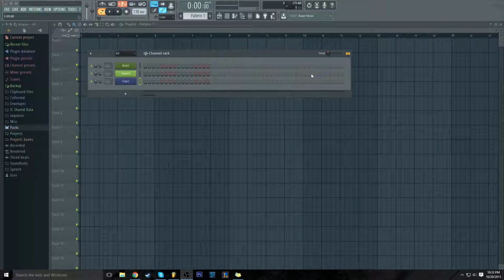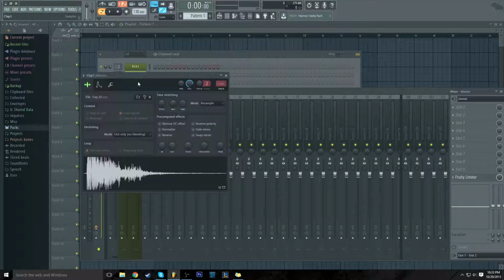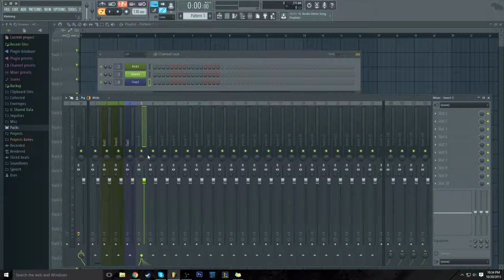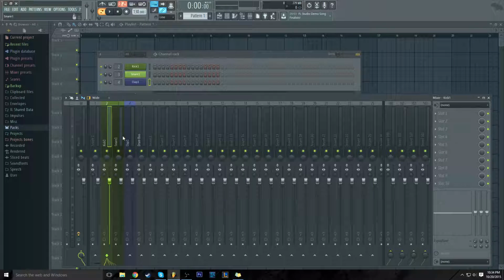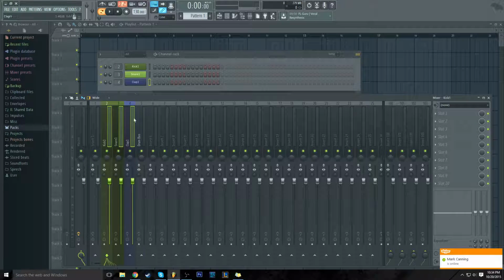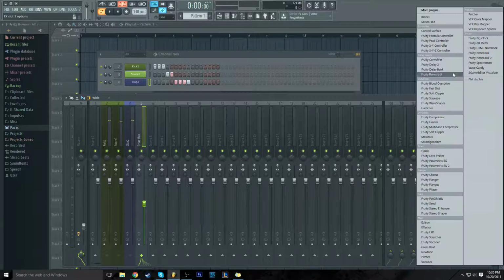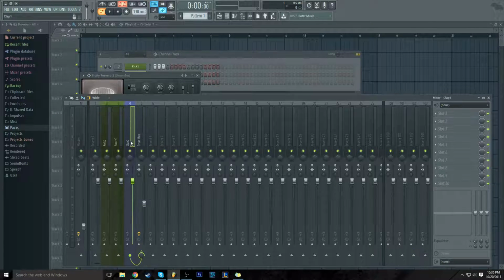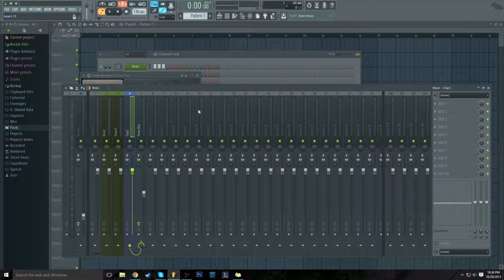FL Studio 12 - Simple Mixer Bus Tutorial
Routing audio around in your DAW is something you will do constantly. FL Studio makes it easy with a big virtual mixer and plenty of options. This video shows you how to make a bus and route audio to it.